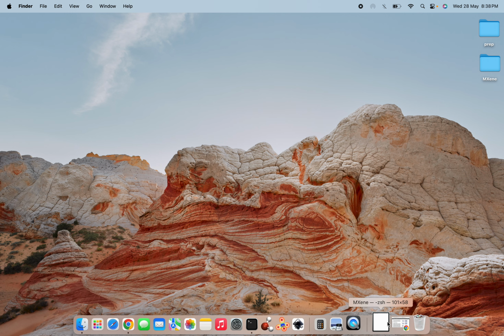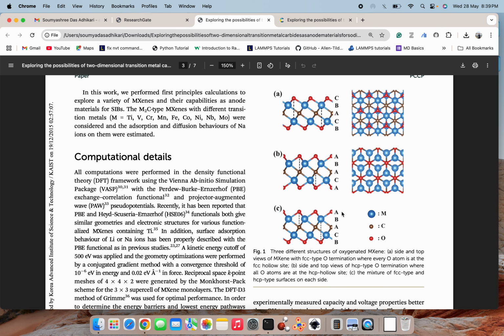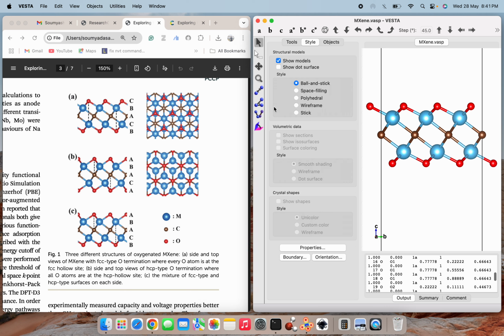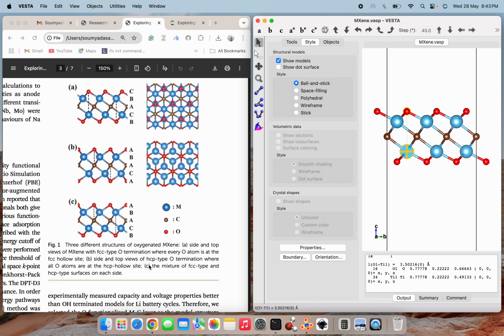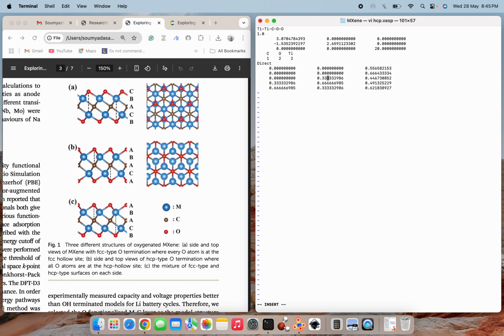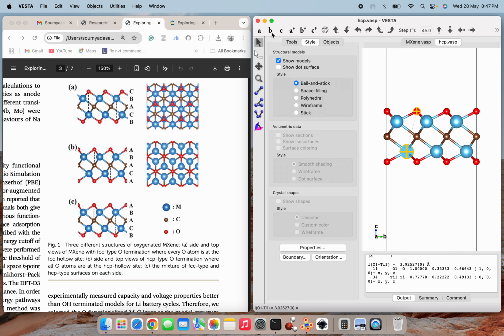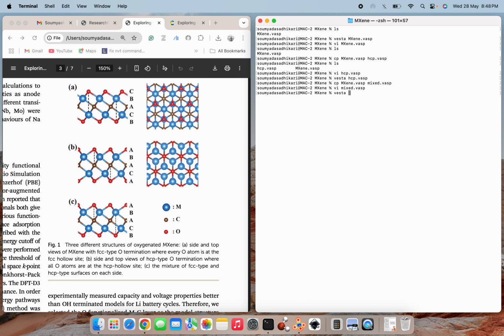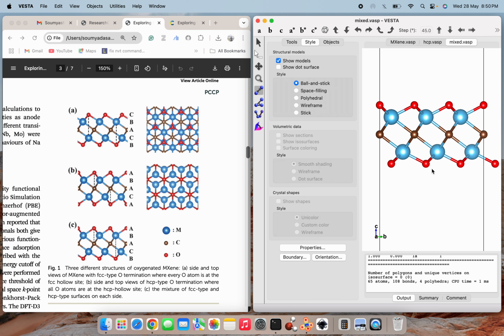VESTA Tutorial - 15 O-Terminated MXene Structural Designs: FCC, HCP, and Mixed Types in VESTA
In this video, we explore the structural designs of O-terminated MXenes using VESTA. You'll learn how to visualize and distinguish between different oxygen termination configurations — FCC-type, HCP-type, and mixed-type — and understand their structural implications in 2D materials.

🎓 This tutorial is ideal for researchers, students, and materials scientists working on MXenes, surface terminations, or computational materials design. Whether you're using DFT tools like VASP or just starting with structure visualization, this video offers a clear and practical demonstration.

🔹 Topics Covered:
1. FCC-type O termination
2. HCP-type O termination
3. Mixed-type surface termination
4. Visualization techniques using VESTA

📌 Software Used: VESTA

VESTA Tutorial
How to construct a 3x2√3 supercell of V2CO2 using VESTA software
Create g-C₃N₄ Unit Cell & √3×2 Supercell in VESTA